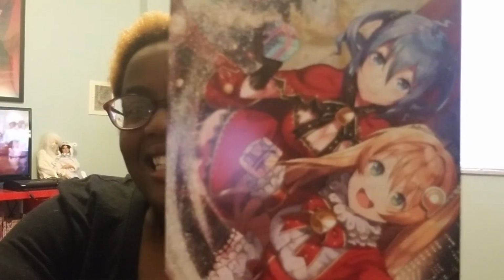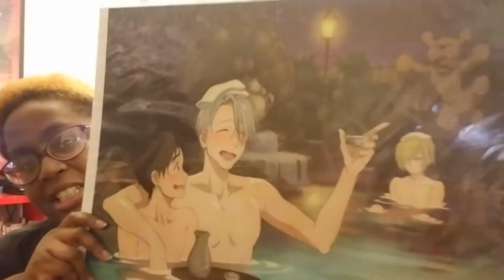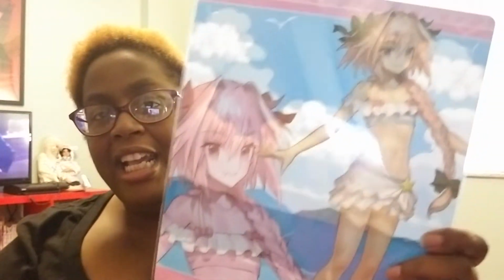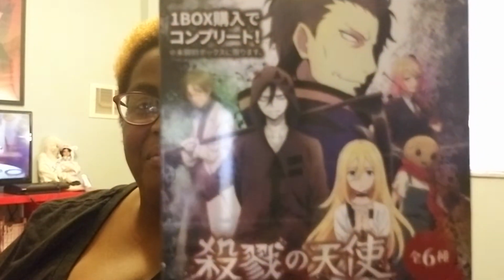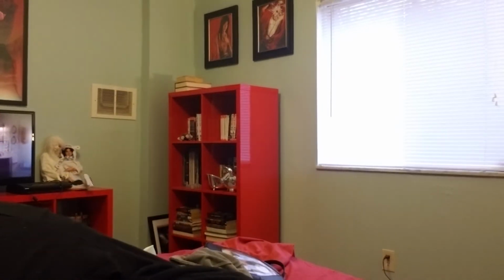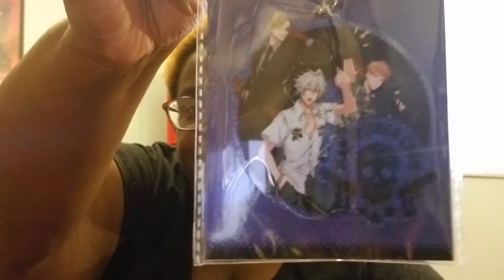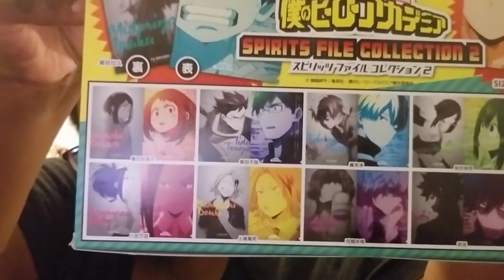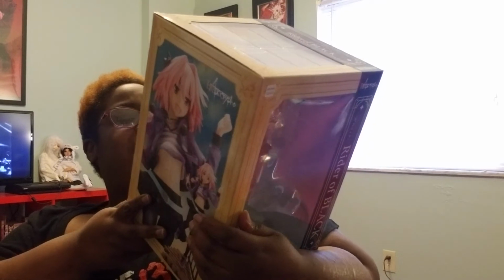[AmiAmi] November Box Opening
I LIVE! November was a very, VERY rough month. But I am back today to open a box of goodies and, hopefully, I can get back to right soon. Love you all! I hope you are doing well. XD